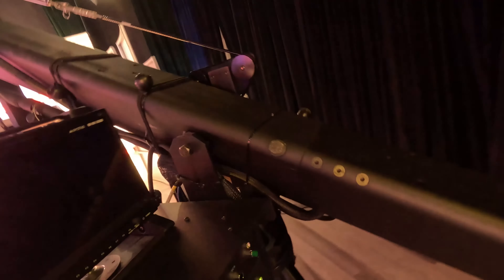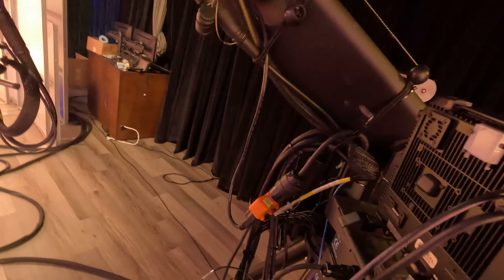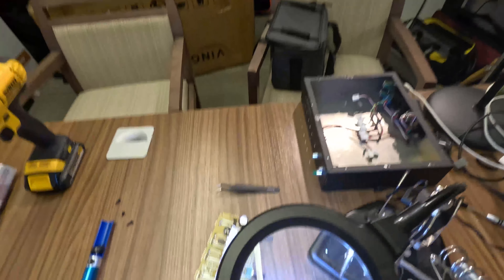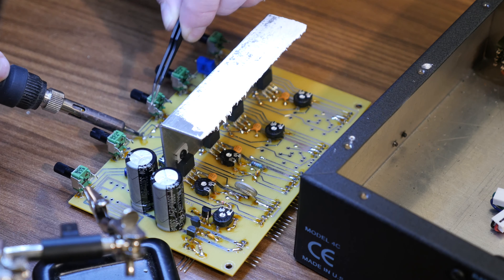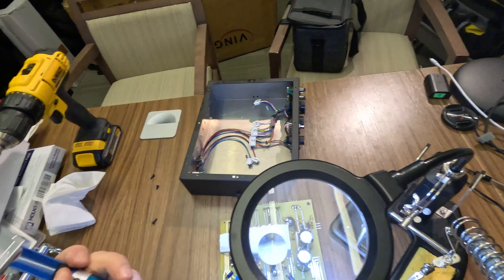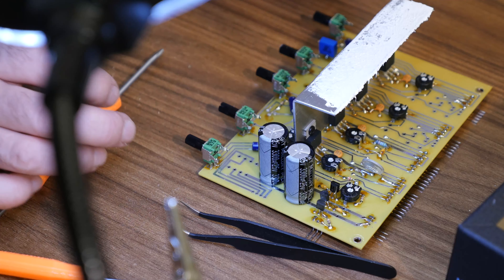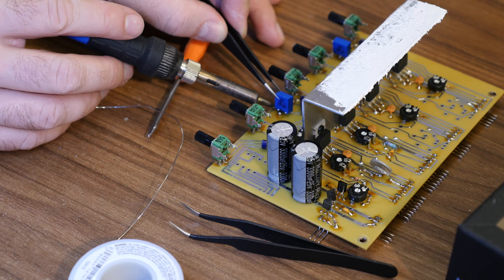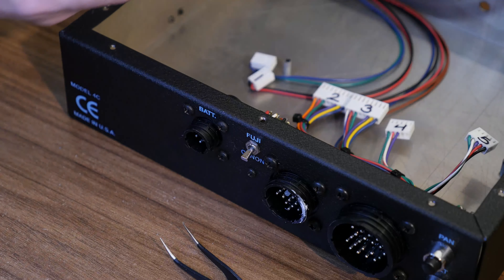Jib Repair = Fail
I attempted to fix a very tiny piece that broke on the Jibs control unit.  This piece controls the center point for the camera tilt.  You can skip the video and know that I failed because this is not a piece you can fix.  You just have to purchase one for $8 from Jimmy Jib and move on with your life.  However, I was stubborn and tried to fix it anyways.